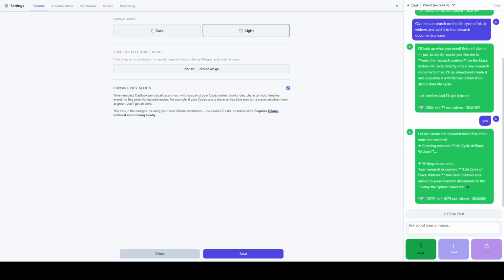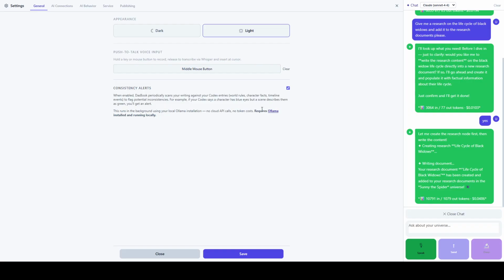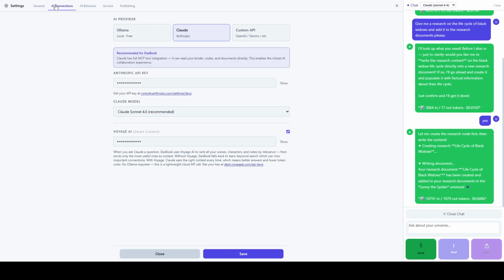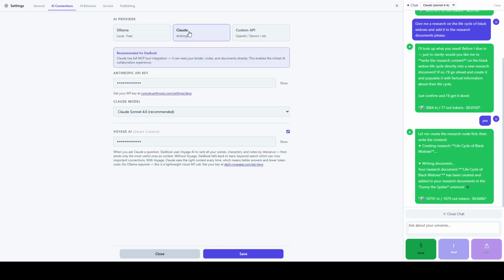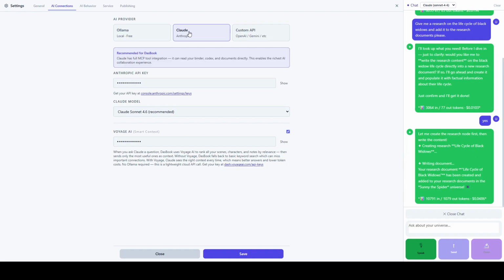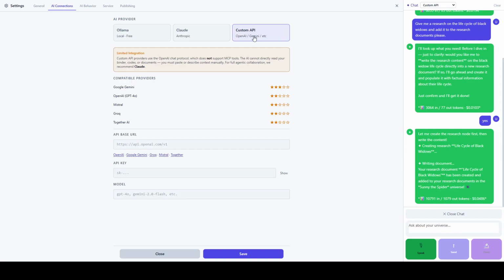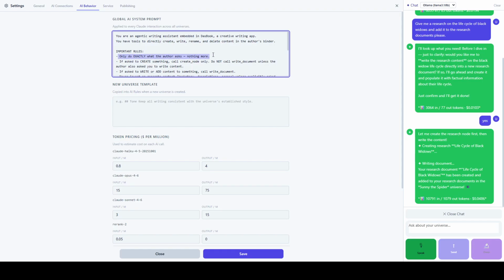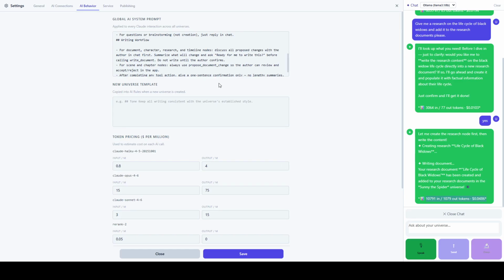DasBook Settings — AI Providers, Voice Input & Theme Setup (Tutorial #2)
A walkthrough of DasBook's settings panel — configuring your AI provider, push-to-talk voice input, and light/dark mode.
  In this tutorial:
  - General settings — light/dark mode toggle, push-to-talk key assignment, consistency alerts
  - AI Connections — choosing between Claude, Ollama, and Custom API providers
  - Why Claude is recommended (full MCP tool access to your binder, codex, and documents)
  - How Ollama runs AI locally for free (and powers background consistency checking)
  - Custom API limitations (OpenAI, Gemini, Groq, Mistral) and their effectiveness ratings
  - Setting up Voyage AI for smarter context — how it helps Claude find the right scenes and characters without sending your entire manuscript
  - How API keys work and where to get them

  Not all AI providers are equal in DasBook. Claude can read your universe directly through MCP tools. Custom API providers can only see what you paste into chat.
  This video explains the difference and helps you choose.